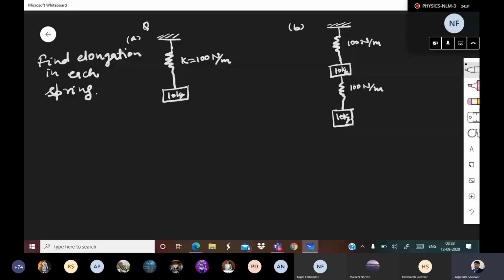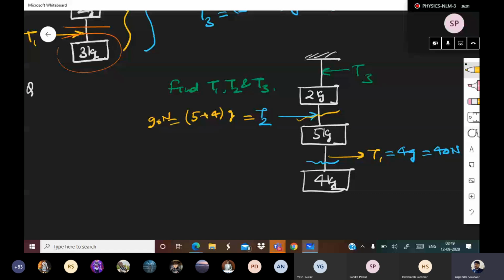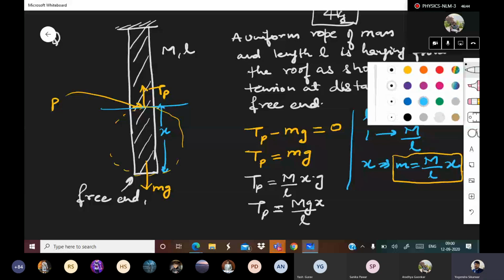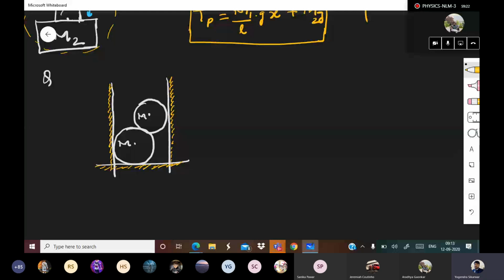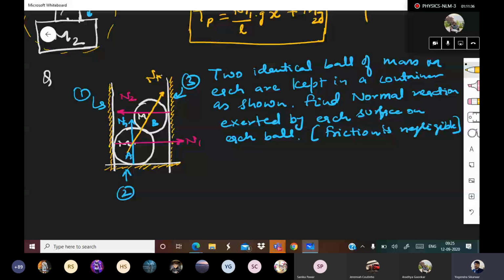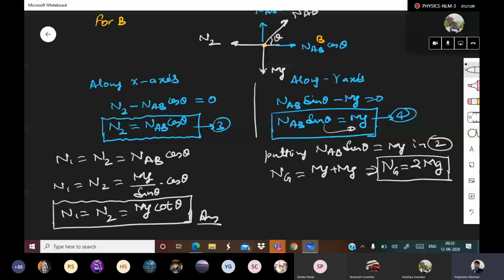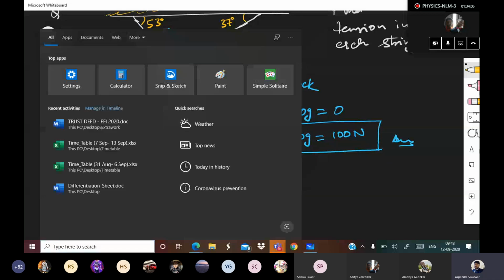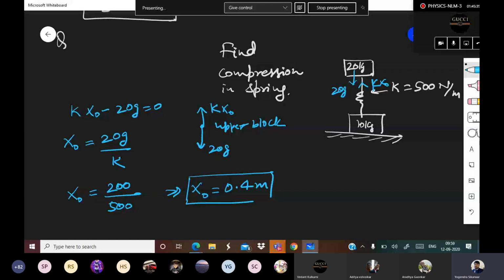XI PHYSICS NEWTON LAW OF MOTION - 4